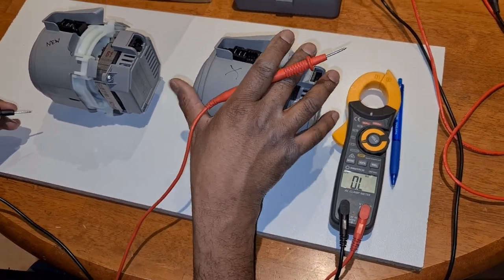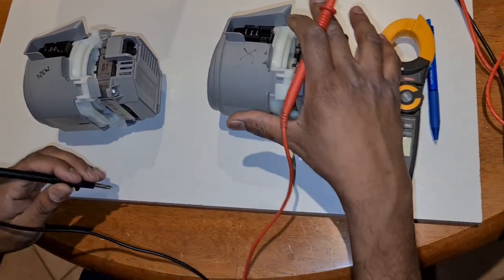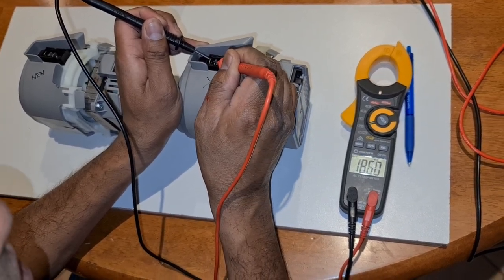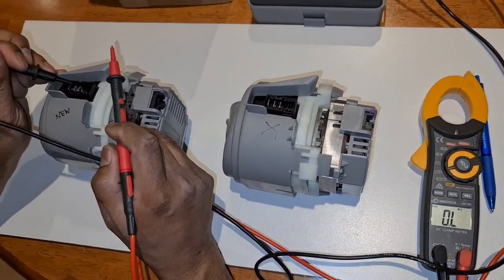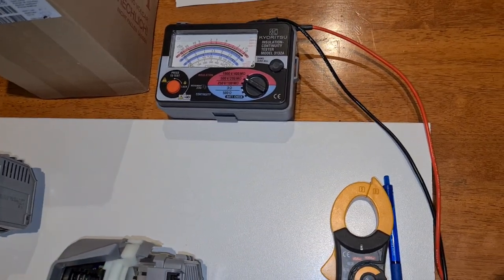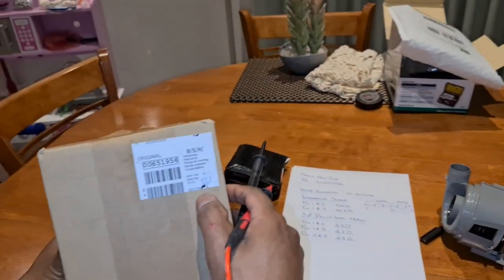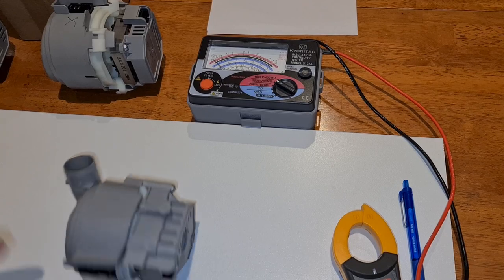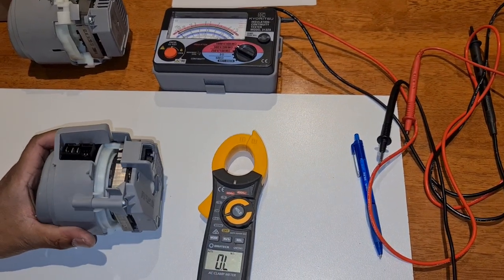Bosch Dishwasher - Testing the Wash (Heat) Pump - Error E09 or Tripping the circuit breaker.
The Bosch Heat Pumps have a internal heater built into the wash pump housing.

E09 is displayed when the heater goes open circuit.

Sometimes the heater goes down to earth and trips the circuit breaker during the heating phase of the wash cycle.

This video discusses the two scenarios and how to
the Heat Pump.